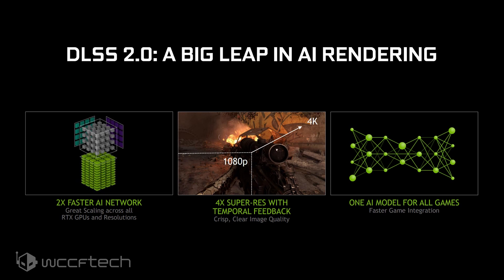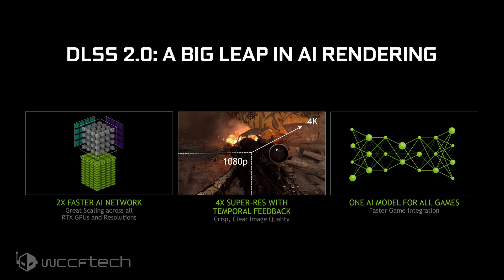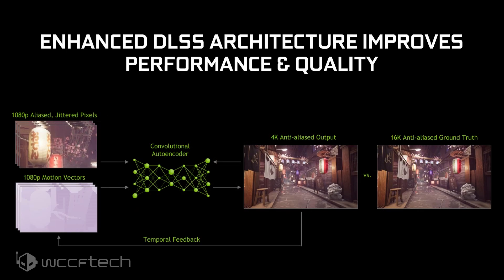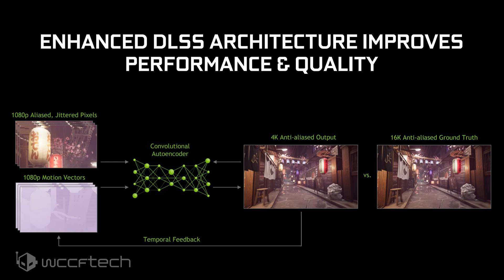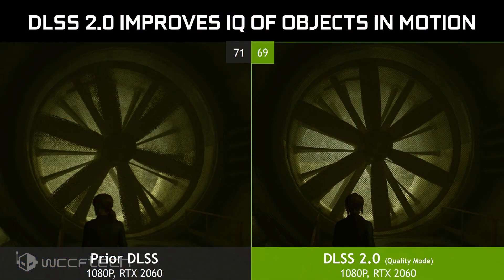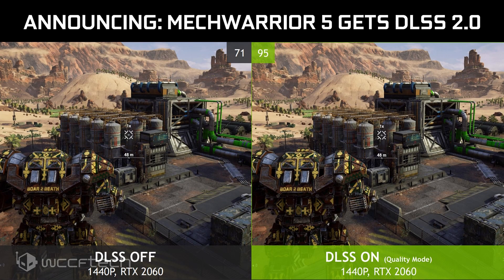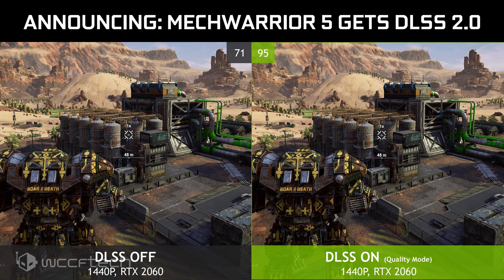What Is DLSS 2.0?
NVIDIA DLSS 2.0 Revealed – 2x Faster AI Model, Quicker Game Integration, Unreal Engine 4 Support